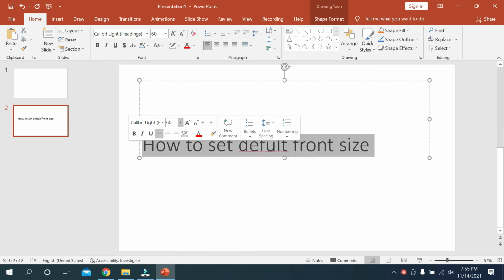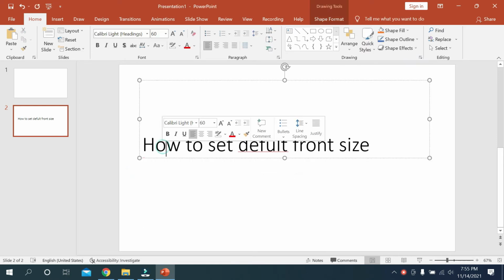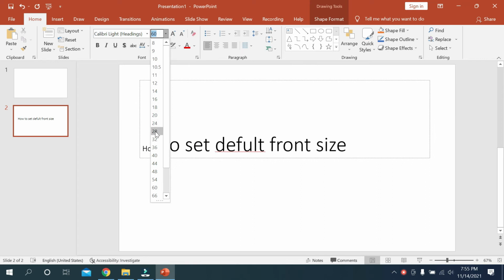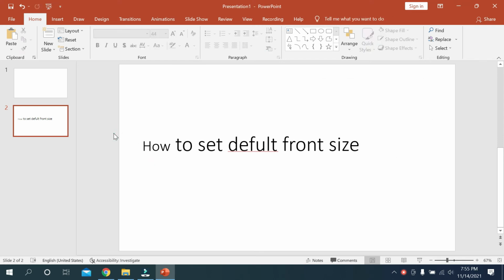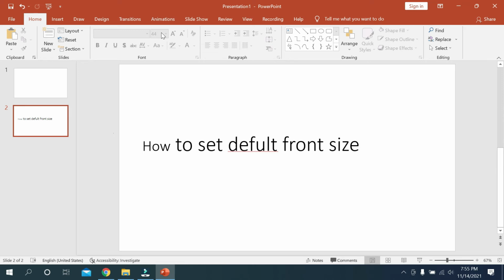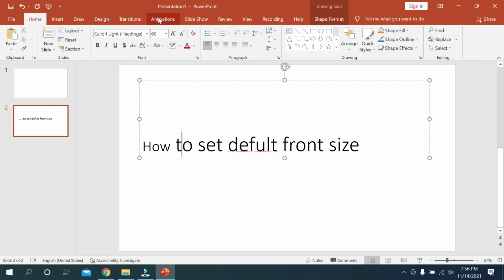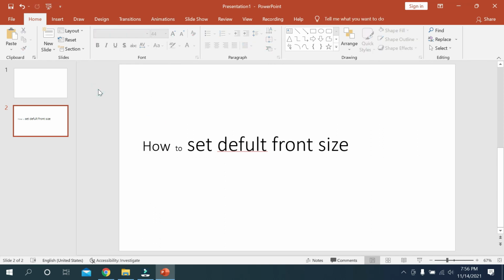HOW TO SET DEFAULT FONT SIZE IN MICROSOFT POWERPOINT